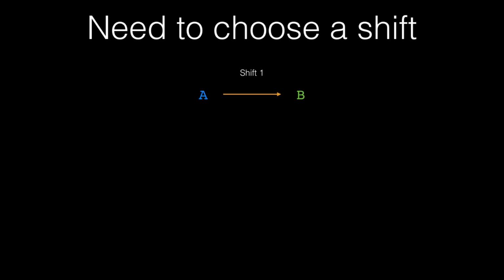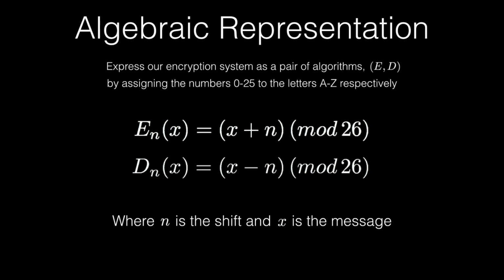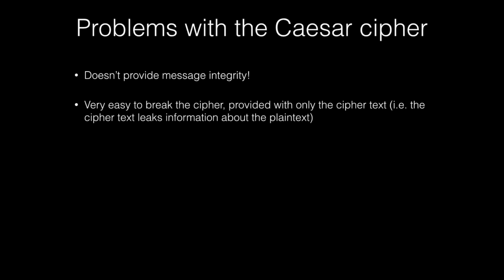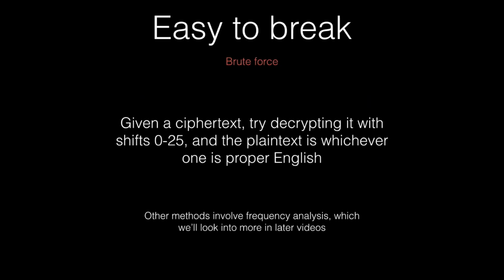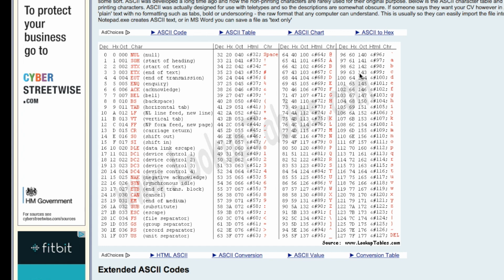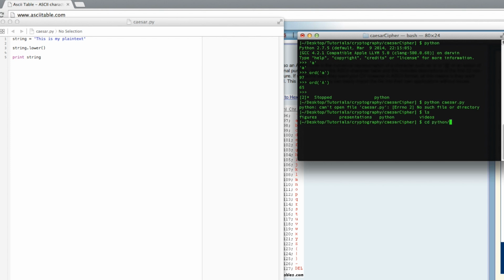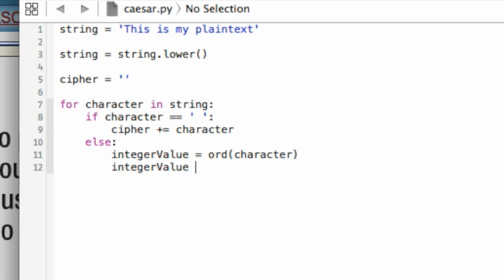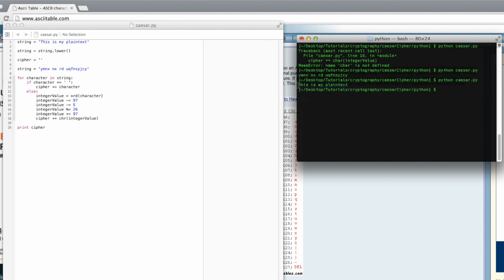Cryptography - Caesar Cipher - Theory and Implementation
This video talks about the Caesar Cipher and how to implement encryption in Python.